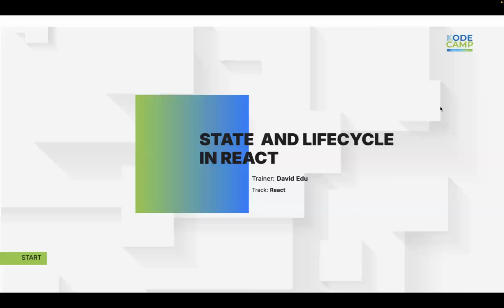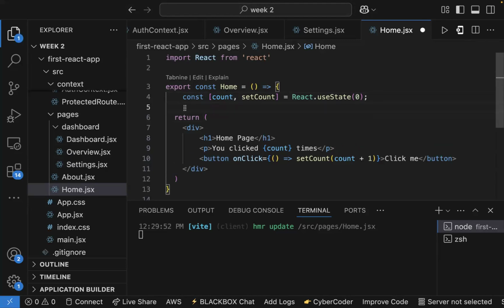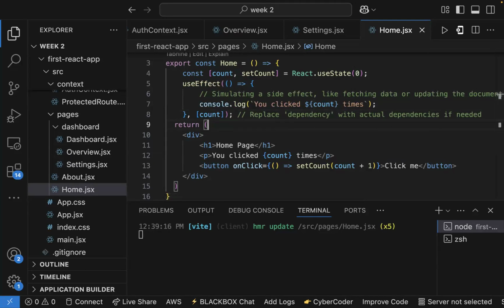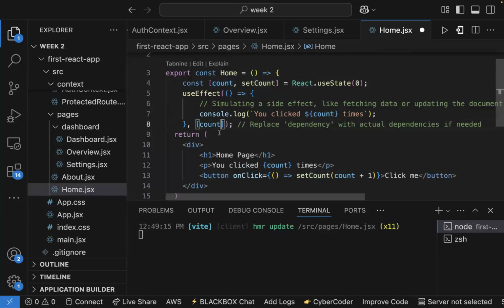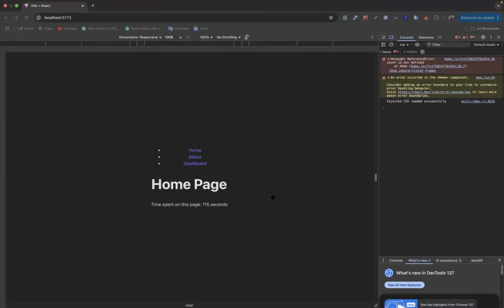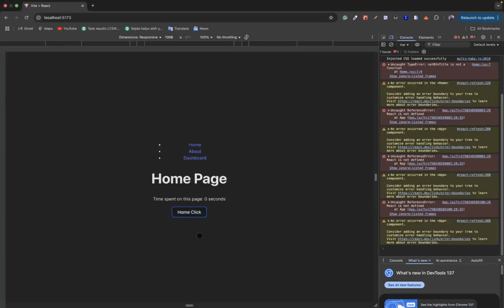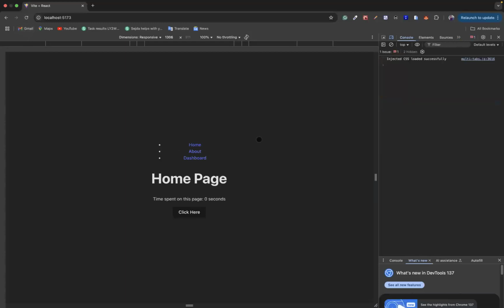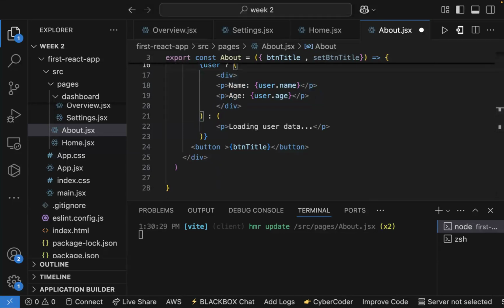KodeCamp 5.0 Intermediate Class 6 - State and Lifecycle in React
State and Lifecycle in React